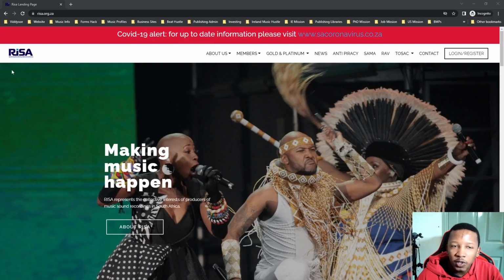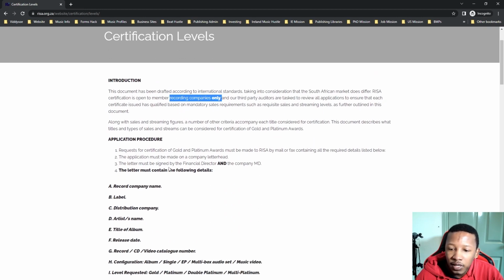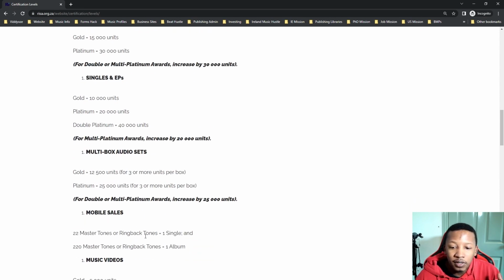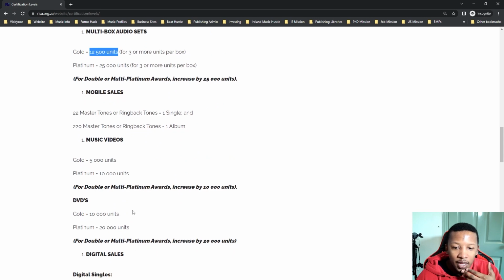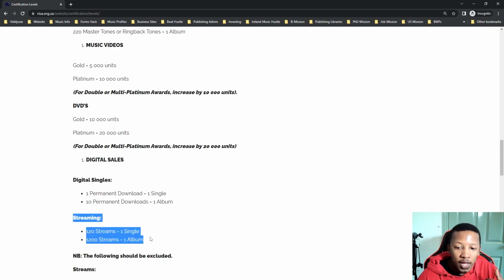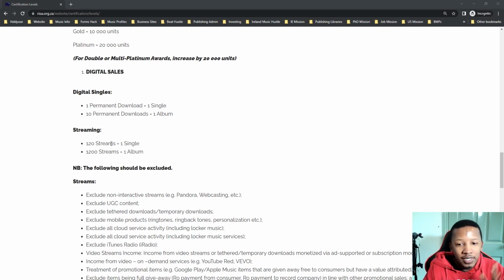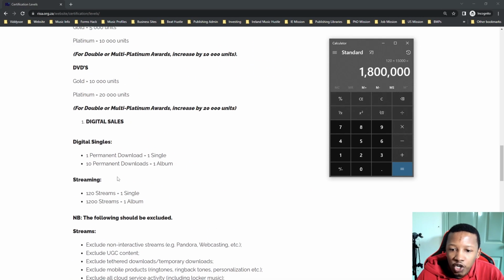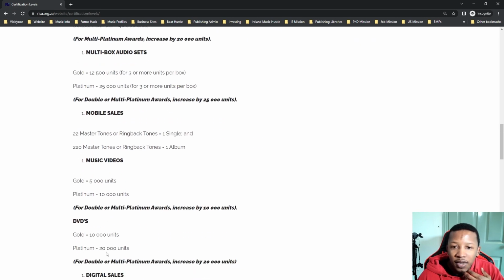How Many Streams You Need to go Platinum or Gold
0:00 Introduction
0:40 Navigate to Certification Levels
1:46 Configurations
2:08 Singles & EPs
2:39 Multi-Box Audio Sets
4:23 Streaming